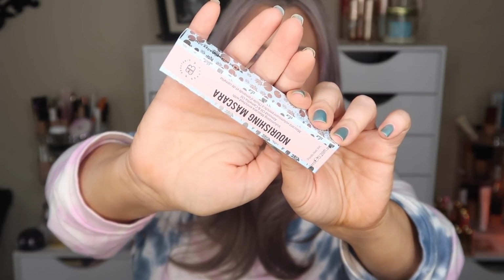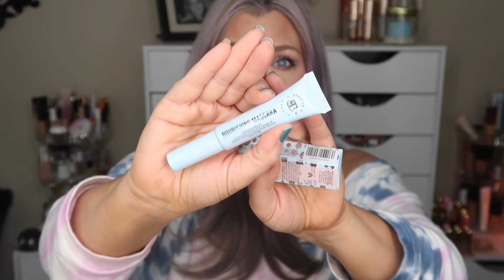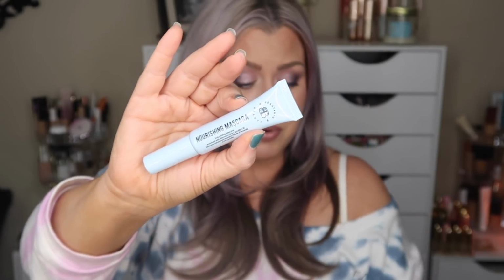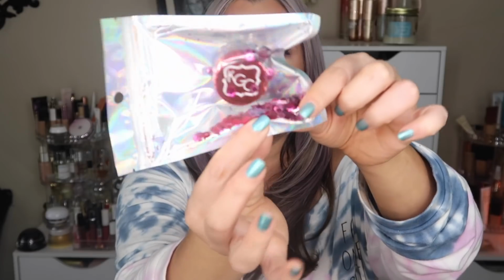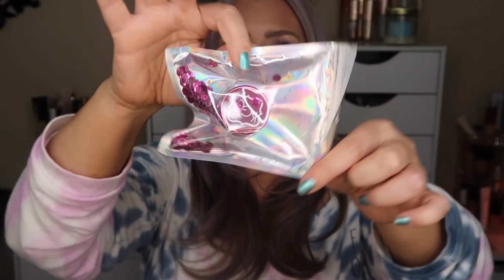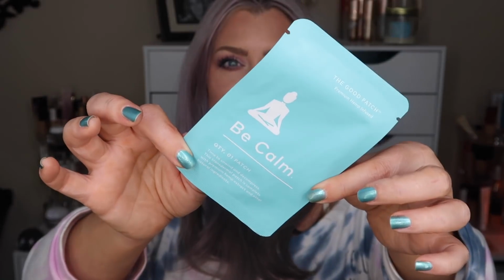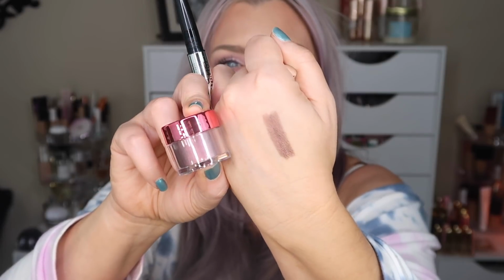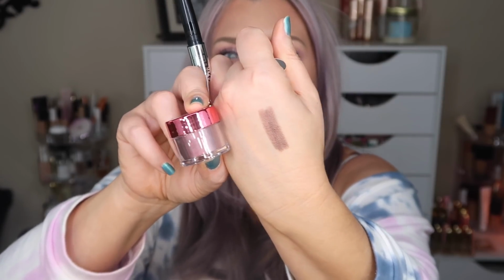Spring 2021 April Glossybox | HOT MESS MOMMA MD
Are you a lover of all things beauty? Us too!

CODE: HOTMESS

* My Outfit is from Torrid
BLUE & PURPLE TIE-DYE MICRO MODAL TERRY LONG SLEEVE SLEEP TEE
BLUE & PURPLE TIE-DYE MICRO MODAL TERRY DRAWSTRING SLEEP PANT
MY MAKEUP
FOUNDATION-
* Fenty Beauty
* Wander Beauty
Nude Illusion Liquid Foundation
CONCEALER
* Tarte
Shape Tape Ultra Creamy Concealer
POWDERS
* Too Faced
Born This Way Ethereal Setting Powder
* HUDA BEAUTY
Easy Bake Loose Baking & Setting Powder
* Hourglass
Veil Translucent Setting Powder
BRONZERS
* Fenty Beauty
MASCARA
*Blinc Black Primer
* It Cosmetics Super Hero
LINERS
* MAKEUP GEEK Royal and Nude
CODE: HOTMESSMOMMAMD
LIPS
CHER Lip Liner by Gerard Cosmetics-
Code: HOTMESS

  CODE: HOTMESS

* Peloton Referral- J4AH9M

* * My Makeup Drawers are from Michaels

CODE: HOTMESS
Saves 40%

SKINSTORE
Link to store
Code- HOTMESS
Saves 25%

MAKEUP GEEK
CODE: HOTMESSMOMMAMD

Gerard Cosmetics-
Code: HOTMESS

Code HOTMESS10
saves 10%

Code: HOTMESS
saves 10%

Code- HOTMESS